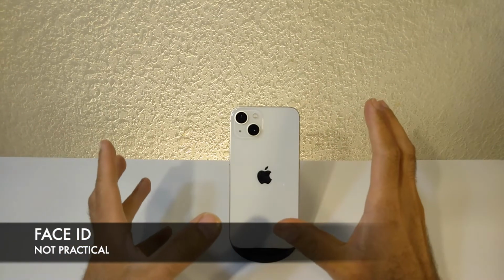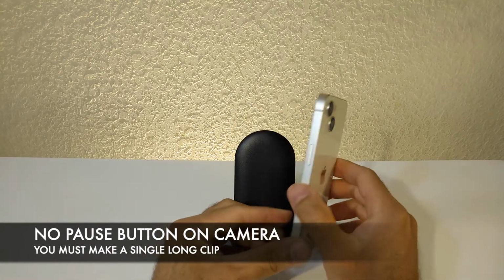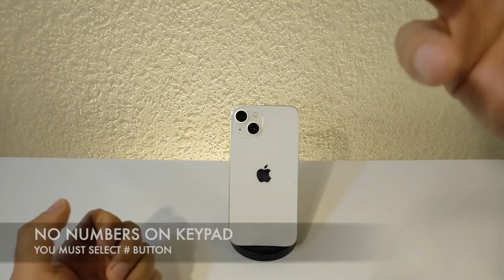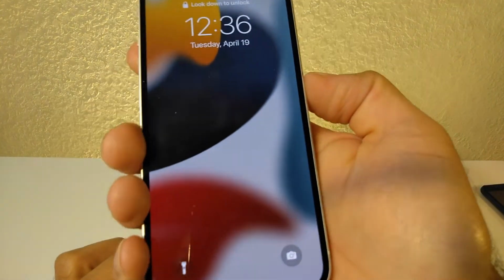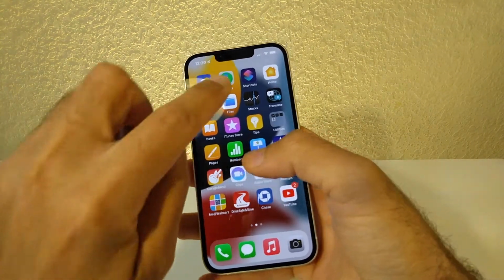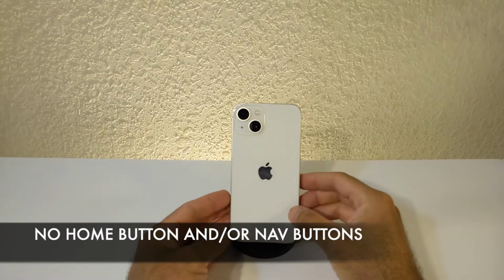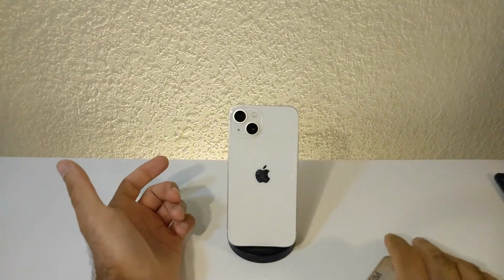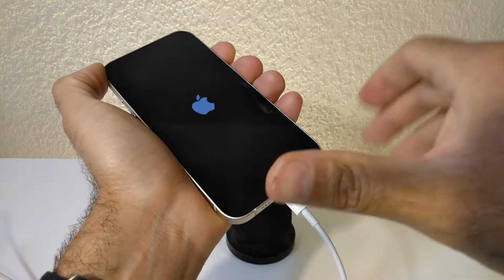Before you buy an iPhone, 20 things you should know of Apple iPhone & iPad, iOS iPhone vs Android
In this video I will tell you my experiences with Apple's iPhone, and it's many issues and nuisances. I want to help you make an educated decision about which phone to buy, either iPhone, Pixel, Samsung, Nokia, Alcatel, Sony, and so forth. Please understand that some of these issues are just my opinion, and there are solutions and third party apps that can resolve some of these issues. Your decision to buy an iPhone is up to you. This video is only intended to warn you of possible problems you might encounter with your new device.